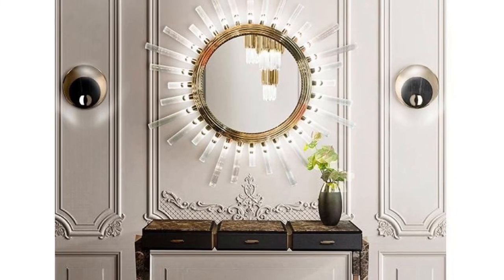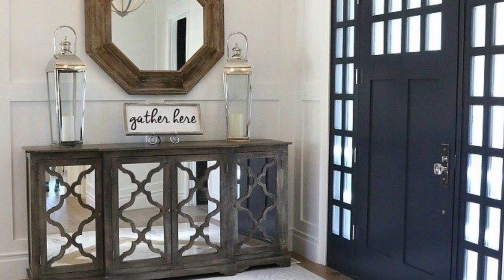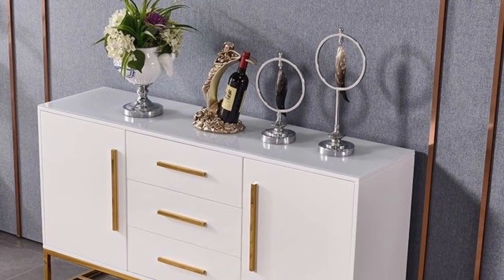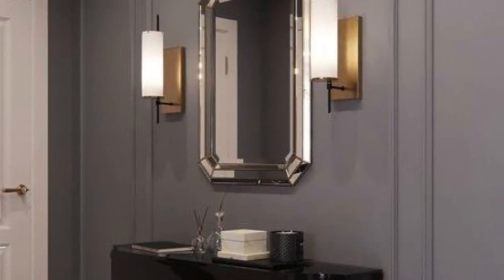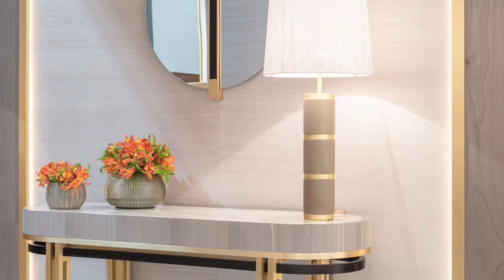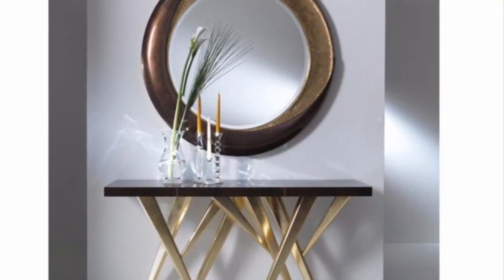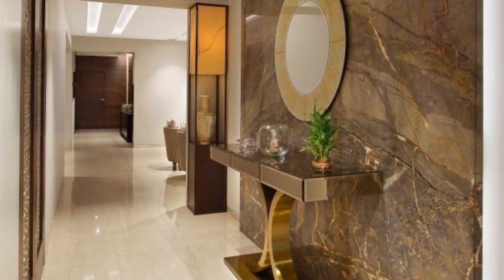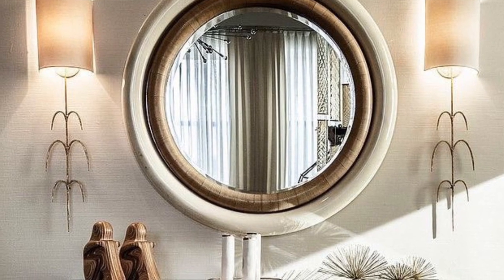Beautiful console table designs for hallway interior decoration ideas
Beautiful console table designs for hallway decoration ideas.

Fellow us on Facebook : Favourhomedecorideas